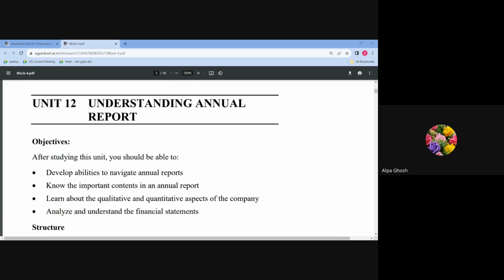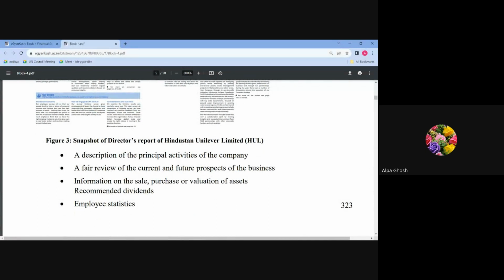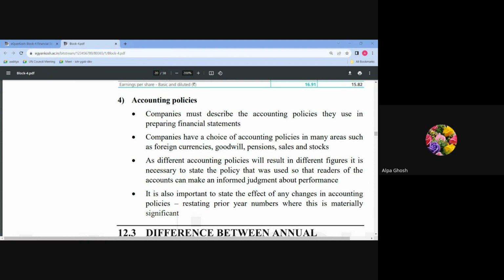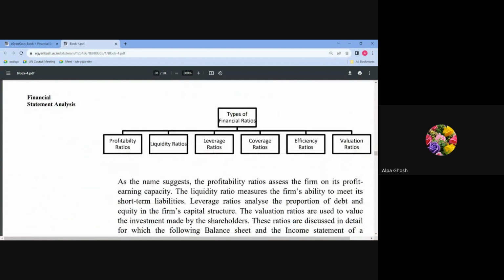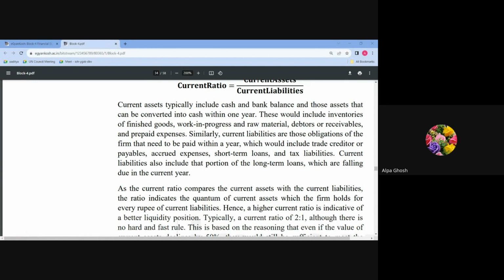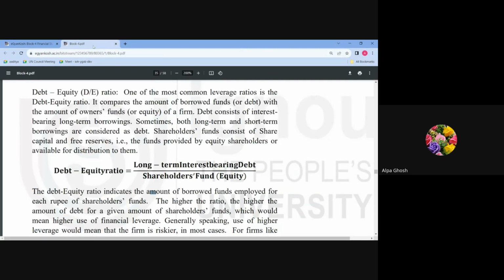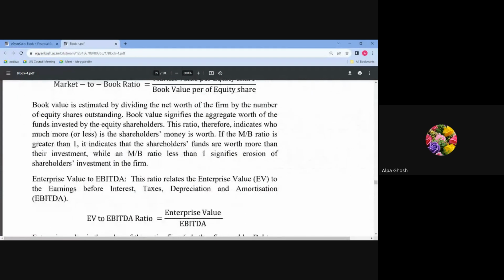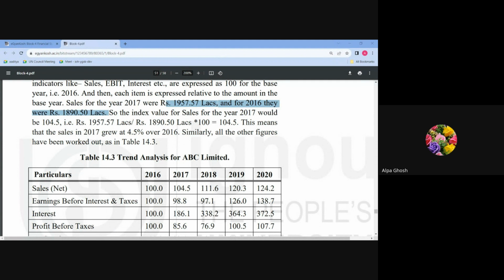EVB MBAOL ACADEMIC COUNSELING Ist Semester MMPC004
Date: 29 October 2023
ACADEMIC COUNSELOR: Dr. Alpa Ghosh